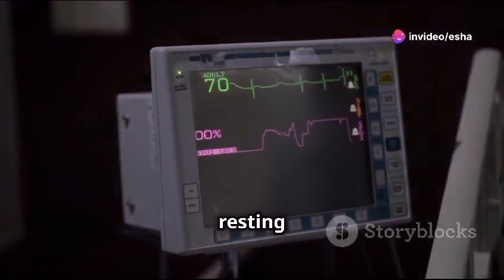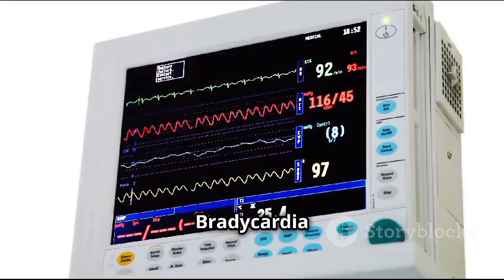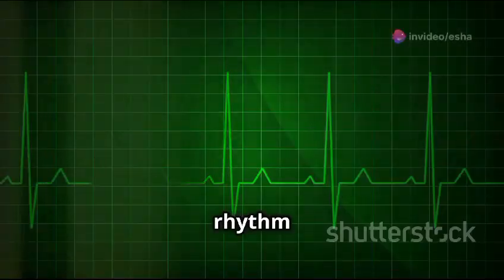Read An Ecg in just 5 min|easy way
Discover the essentials of ECG interpretation in this comprehensive guide! An ECG is a painless, non-invasive test that plays a crucial role in diagnosing various heart conditions by capturing the heart's electrical activity. Learn how the sinoatrial node initiates this activity and how it's recorded through electrodes. We'll dive deep into ECG tracings, explaining the significance of the P wave, QRS complex, and T wave, along with key intervals like the PR and QT intervals. Understand heart rate and rhythm, calculate rates using R waves, and explore the electrical axis and its deviations. Finally, get insights into common ECG abnormalities and their clinical significance.

OUTLINE:

00:00:00 A Window into Your Heart
00:01:24 Understanding the Basics of an ECG Strip
00:02:51 Identifying Heart Rate and Rhythm on an ECG
00:03:33 Unveiling the Heart's Electrical Activity
00:04:51 Recognizing Common ECG Abnormalities